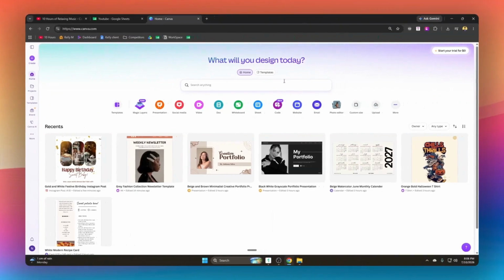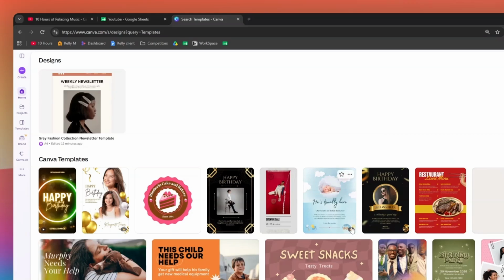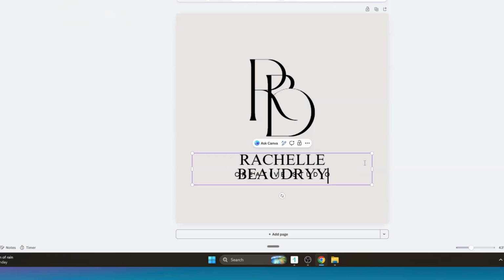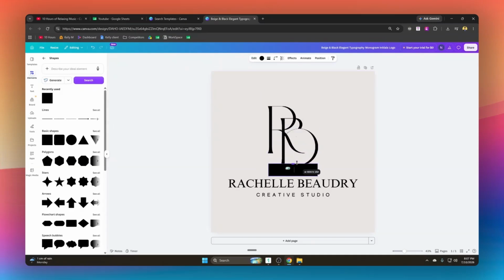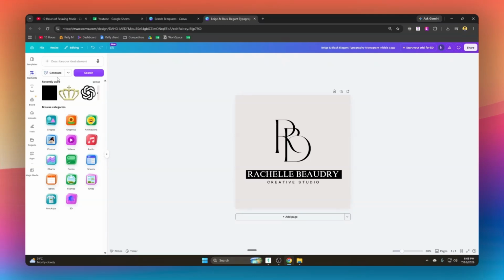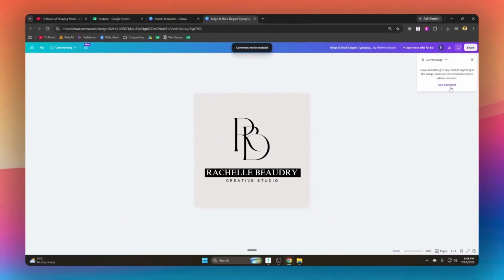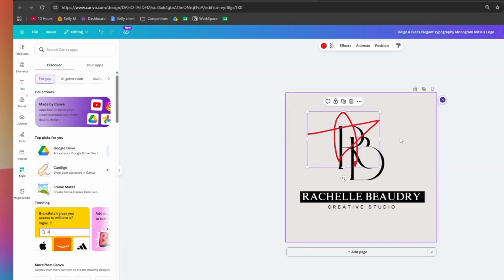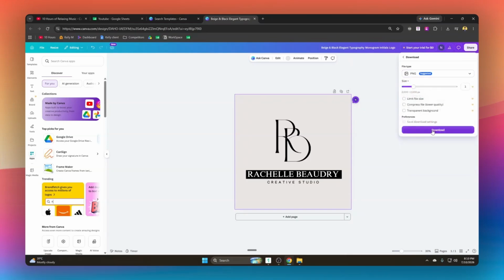How to Create Templates on Canva (Full 2026 Guide)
Learn how to create templates on Canva with this complete 2026 step-by-step tutorial. In this Canva tutorial, you'll discover how to design reusable Canva templates for social media, presentations, business documents, marketing materials, and more.

Whether you're a content creator, freelancer, business owner, marketer, teacher, or graphic designer, this guide will show you how to create Canva templates that are easy to customize, share, and reuse for any project.

In this video, you'll learn how to make templates in Canva, organize editable elements, lock design components, use brand colors and fonts, share Canva templates with clients or team members, and create professional templates for Instagram, Facebook, presentations, resumes, flyers, business cards, and other Canva designs.

This Canva tutorial is perfect for beginners, freelancers, graphic designers, virtual assistants, marketers, entrepreneurs, teachers, small business owners, and anyone who wants to create professional Canva templates for personal or commercial use.